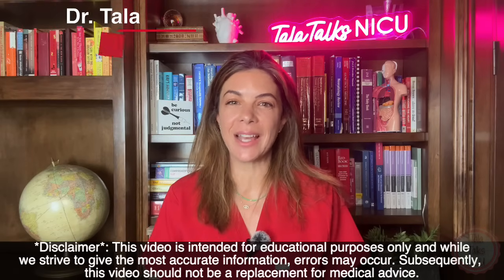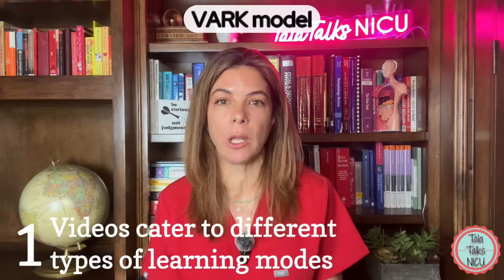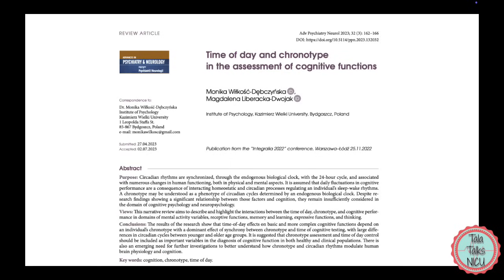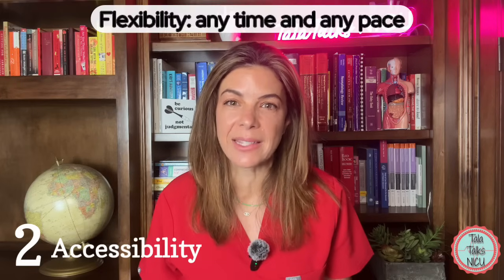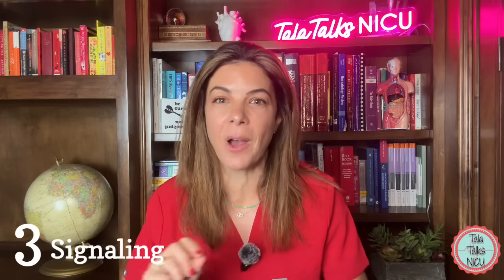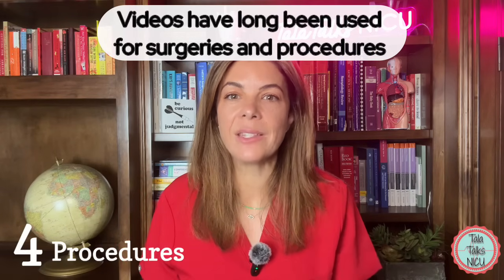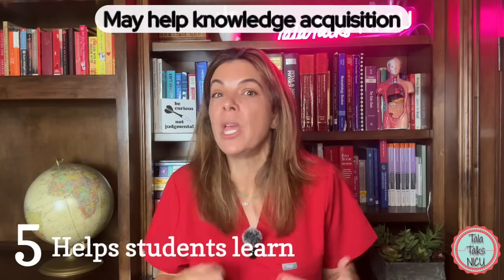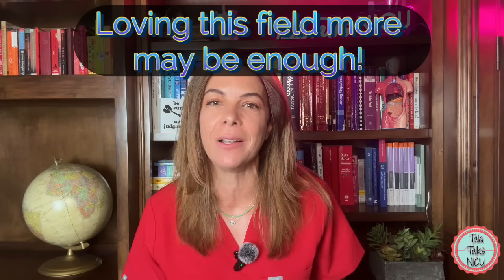Match up the type of learner you are to make Medical Education EASIER!!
Medical Education is tough! There is so much to learn and we learn differently! Are you a Visual? Auditory? Read/Write? Kinesthetic learner? Figure out WHAT TYPE you are to lean in to your learning techniques. Here we cover 5 ways in which video teaching can help you understand and engage more with the material!
Do you want extra Tala Talks education? A neonatal tip a week? Access to LIVE videos? Behind the scene members-only videos? Worksheets of the videos? Do you want to decide which videos we should be publishing next? If so- join our new (low-priced!) membership community!

***TIMESTAMPS***
00:37 Videos cater to different types of learning modes
01:54 Accessibility
02:52 Signaling
03:41 Procedures
04:34 Helps students learn